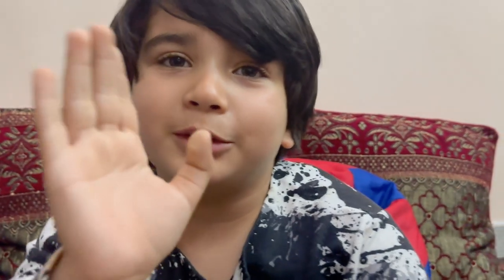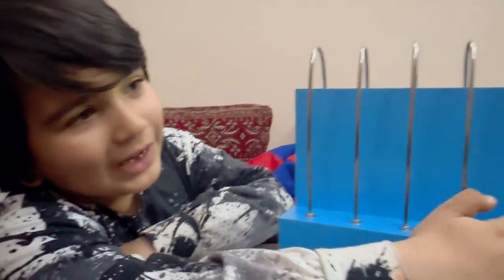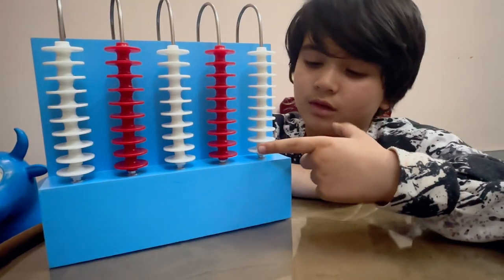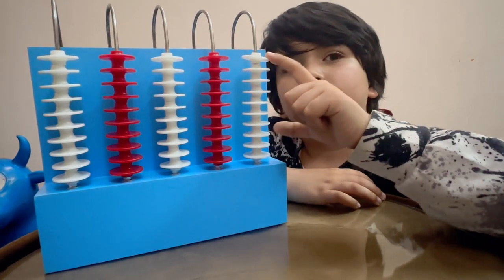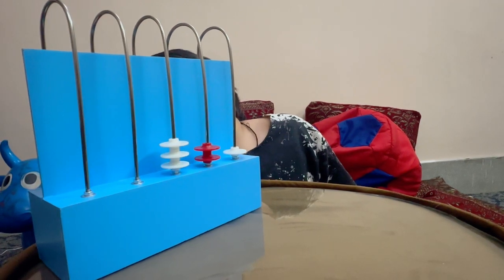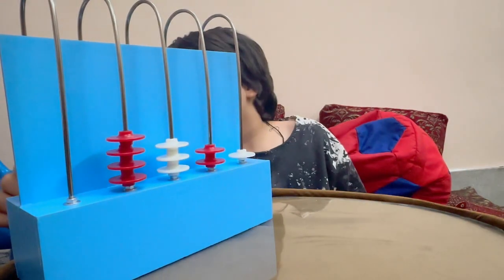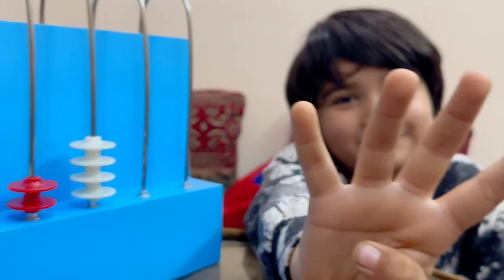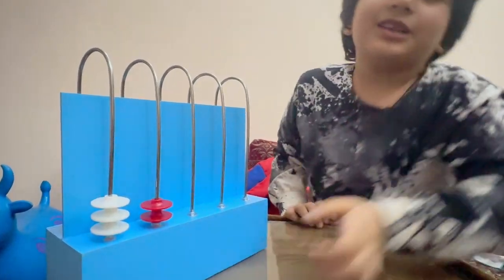Learn the numbers | Learn to count | Abacus for kids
Edcational fun and creativity
shapes
shape song
learn shapes
shapes song
learn colors
preschool learning
shape,
hapes and colors
shapes for kids
colors
learning english
shape song for kids
learning videos
learning
learn shapes and colors
shape songs
learn colours
shapes songs
the shape song
fun learning colors
learning videos for toddlers
kids learning colors
colours
best learning video
learn shapes with elly
learning shapes
shape song
shapes
shape
shapes song
learn shapes
shapes for kids
learning
the shape song
shapes for children
shape songs
learning videos
shapes songs
the shapes song
shape videos
kids videos
shape learning
make learning fun
educational video
2d shapes
best learning video
shape song video
preschool learning
shapes
preschool
shapes for kids
names of shapes
name that shape
shape names
preschool shapes
preschool shape names
shapes name
shapes song
basic shape names
shape song
shape names for kids
learning shapes
learn shapes
preschool shapes learning videos
preschool learning
shape,name the shape
shapes name list
shape song for preschool
name the shape song
name the shape game
geometric shapes
shapes for preschoolers
preschool learning videosshapes
shape song
learn shapes
shapes song
learn colors
preschool learning
shape,
hapes and colors
shapes for kids
colors
learning english
learning videos
learning
shape songs
learn colours
shapes songs
the shape song
fun learning colors
kids learning colors
colours
best learning video
learning shapes
shape song
shapes
shape
shapes song
learn shapes
shapes for kids
learning
the shape song
shapes for children
shape songs
learning videos
shapes songs
the shapes song
shape videos
kids videos
shape learning
make learning fun
educational video
2d shapes
best learning video
shape song video
preschool learning
shapes
preschool
shapes for kids
names of shapes
name that shape
shape names
preschool shapes
preschool shape names
shapes name
shapes song
basic shape names
shape song
learning shapes
learn shapes
preschool learning
shape,name the shape
shapes name list
geometric shapes
shapes for preschoolers